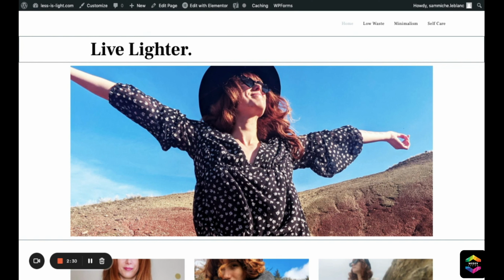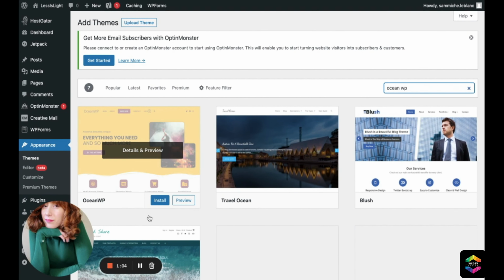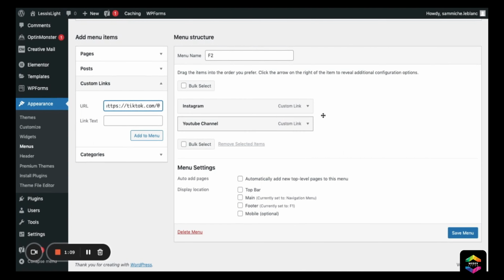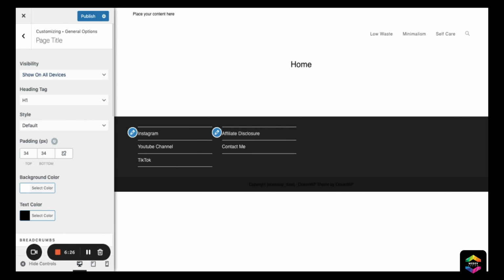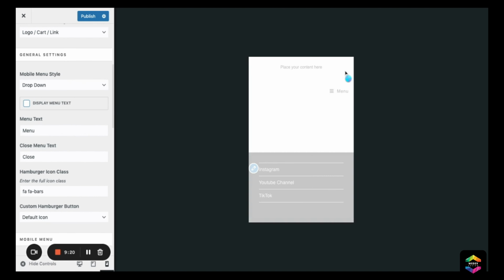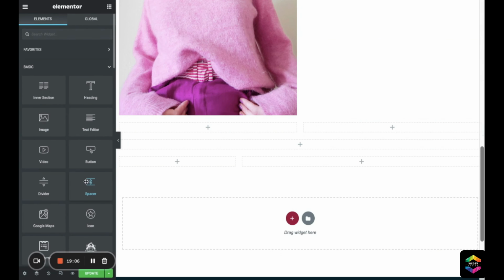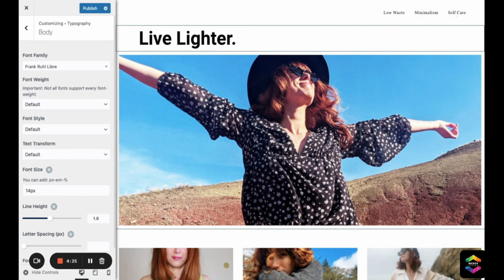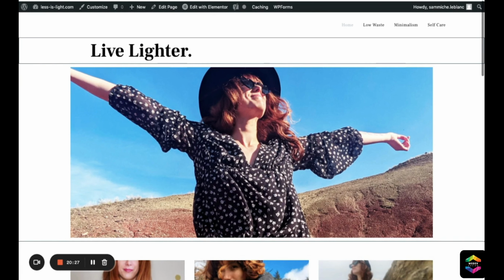🌐Elementor Mastery: Elevate Your WordPress Design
Embark on a design journey with our 'Elementor Mastery' course, where you'll discover expert techniques to elevate your WordPress website. Unleash your creativity, refine your design skills, and transform your online presence into a visually stunning masterpiece. Join us and take your WordPress design to new heights!